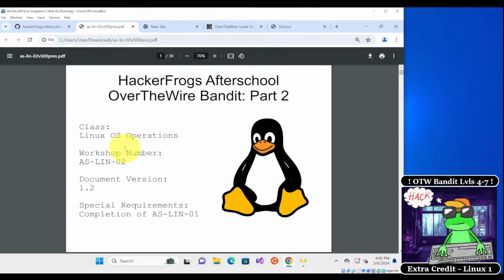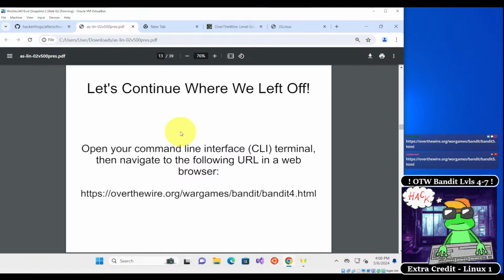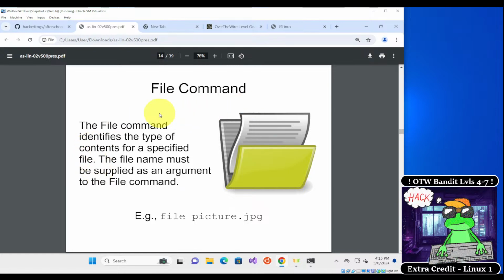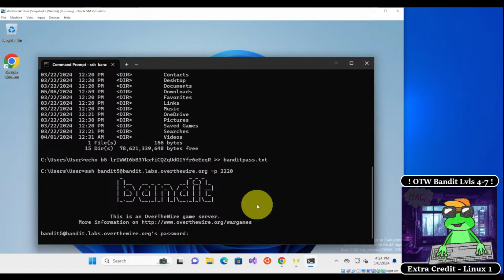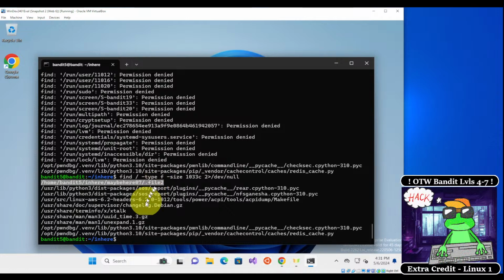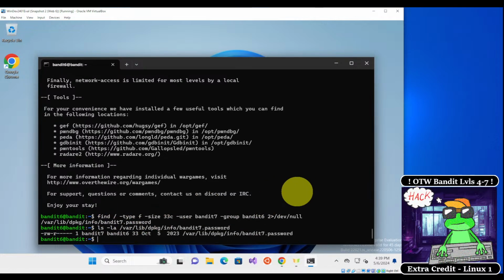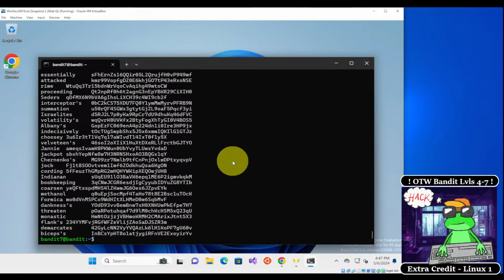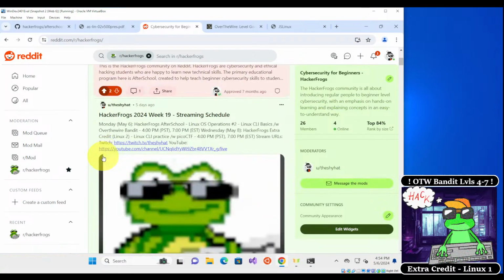HackerFrogs AfterSchool - Linux OS Workshop 2 - OTW Bandit Lvl 4-7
We're doing a walkthrough session of Overthewire Bandit challenges as part of learning Linux with the HackerFrogs program!